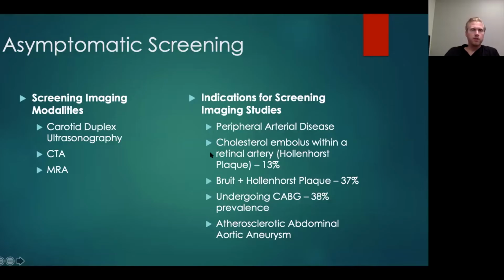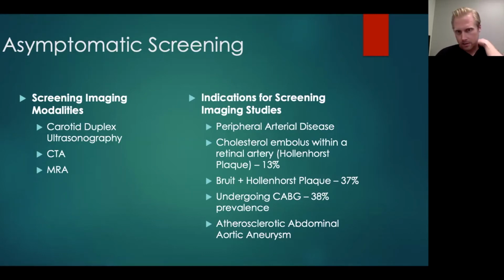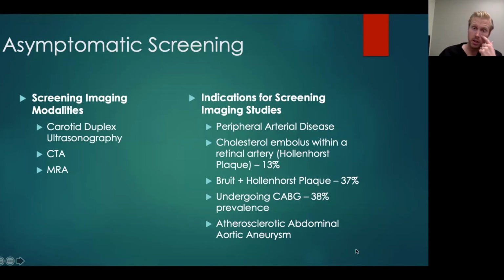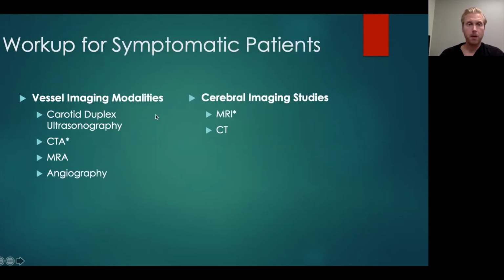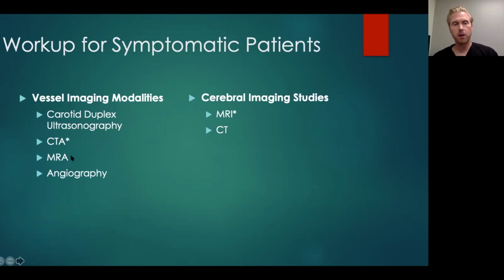Asymptomatic Screening For Carotid Artery Disease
Is it possible to screen for carotid artery disease for patients who don't show symptoms? Join Dr. Jeremiah Johnson of the Baylor College of Medicine as he reviews asymptomatic screening methods for carotid artery disease as well as workup for symptomatic patients.

About Us

Future Neurosurgeons are training today! to register for live courses